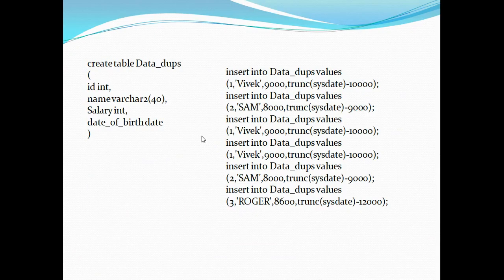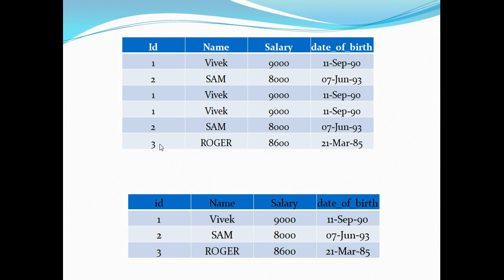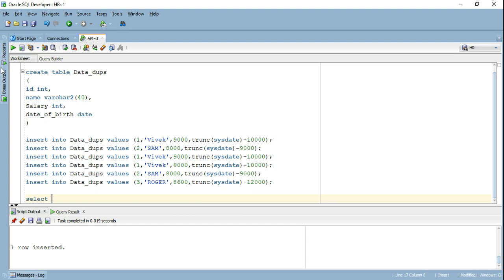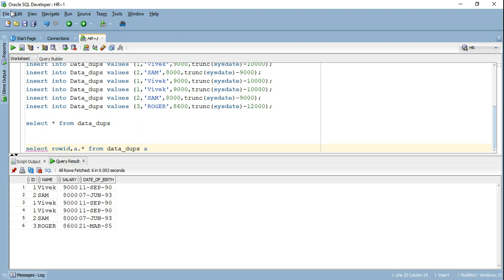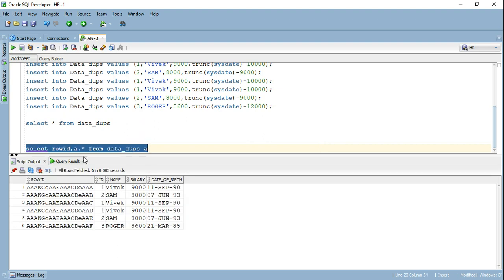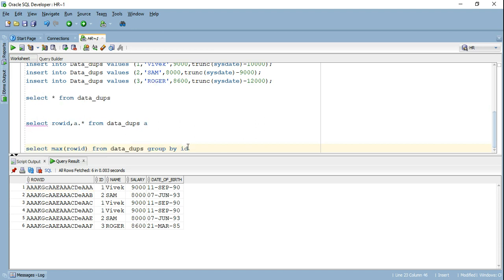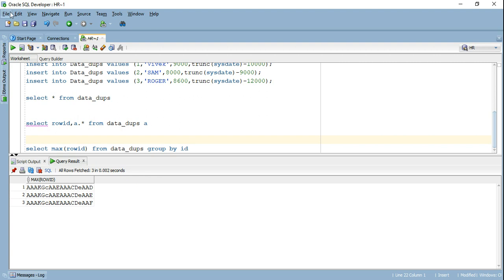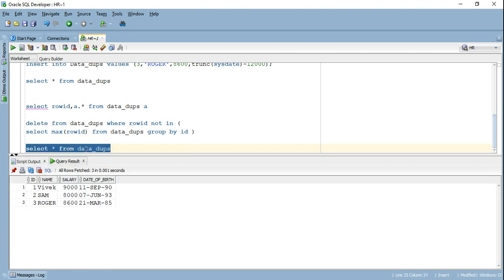Oracle SQL Interview Questions : Delete duplicate records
This is the 1st video of the video series Oracle Interview questions.
The video Demonstrates how to delete duplicate records in Oracle.
I will cover all the major common questions asked in SQL and PL/SQL interviews as a part of this series.
Please do contribute questions that you have come across in any of your interviews